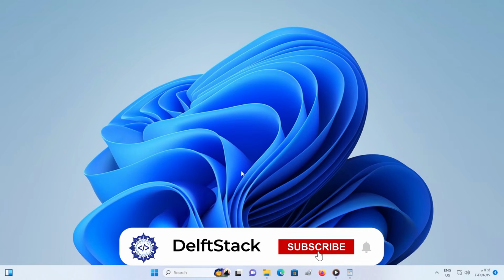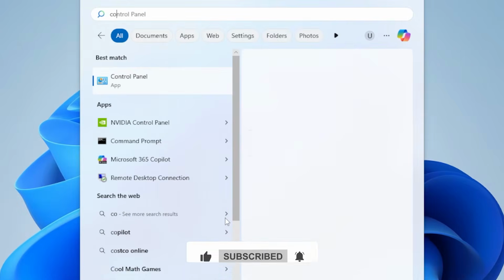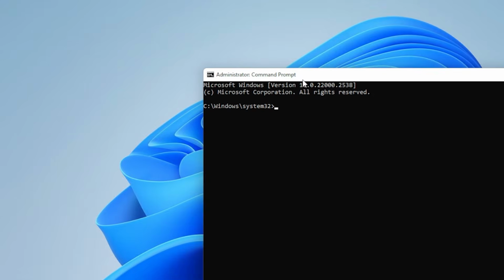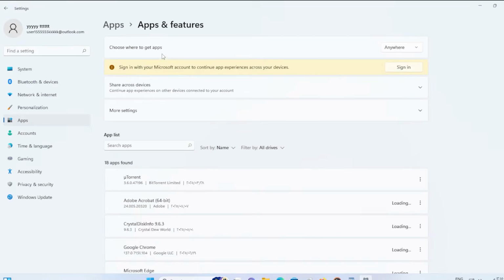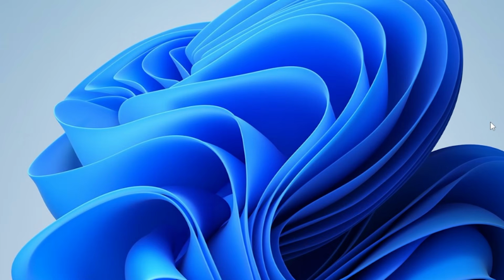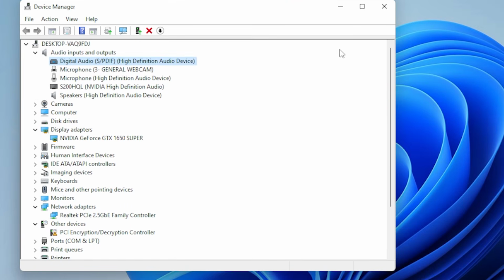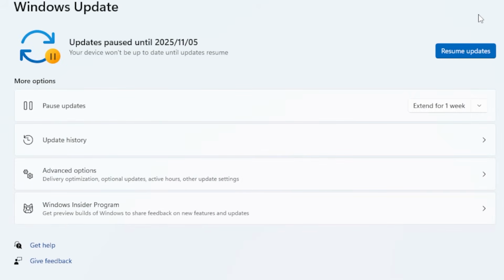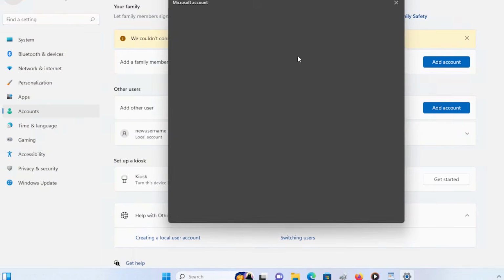How to Fix Status Stack Buffer Overrun Error on Windows 11 (Crash & BSOD Fix)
Are your apps or games crashing with the Status Stack Buffer Overrun error on Windows 11? 💥
This issue can look scary, but the good news is it's completely fixable.

In this step-by-step tutorial, I'll show you how to identify and fix the root causes of this error, including corrupted system files, faulty drivers, memory issues, and software conflicts. Follow the steps in order for the best results.

 • How to repair corrupted Windows system files
 • How to use SFC and DISM correctly
 • How to find and remove crashing applications
 • How to test your RAM for memory errors
 • How to update drivers that cause stack buffer issues
 • How to detect antivirus or malware conflicts
 • How to fix profile-related corruption

⏱️ Timestamps
 • 00:00 – What is Status Stack Buffer Overrun
 • 00:29 – Start of tutorial
 • 04:10 – Final checks and confirmation

If you're experiencing random crashes, app errors, or BSODs, this guide helps you:
 • Fix the error without reinstalling Windows
 • Prevent future memory-related crashes
 • Improve system stability and performance
 • Safely troubleshoot step by step with no data loss

Perfect for gamers, developers, and everyday Windows 11 users.

💬 Comment "fixed" so others know this solution worked for you.